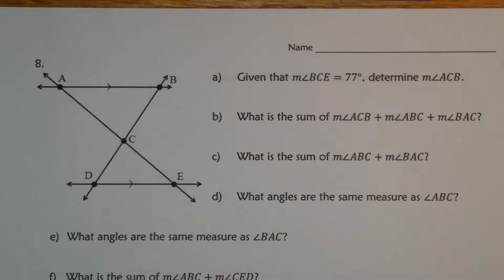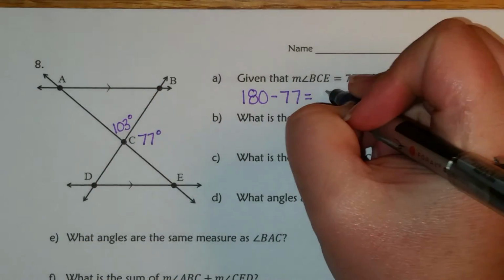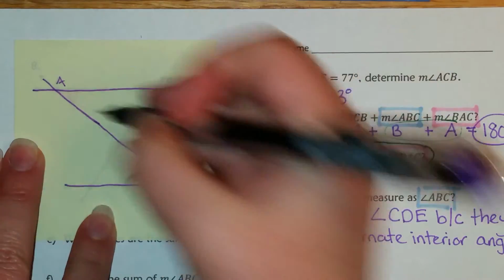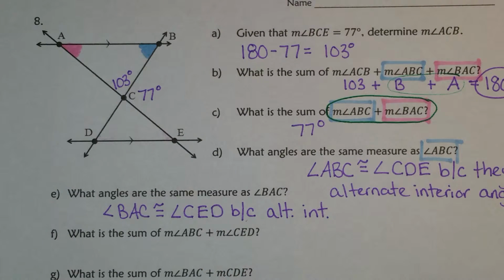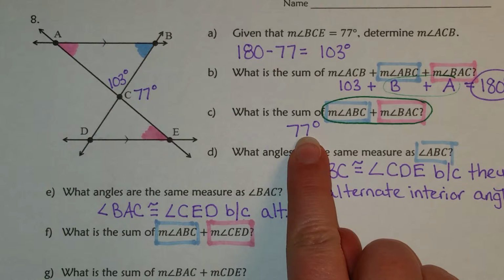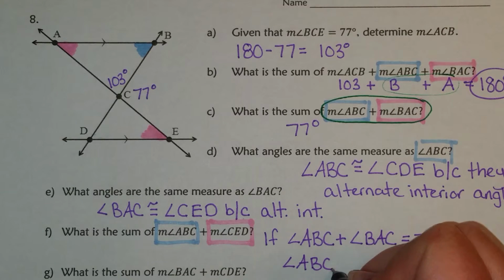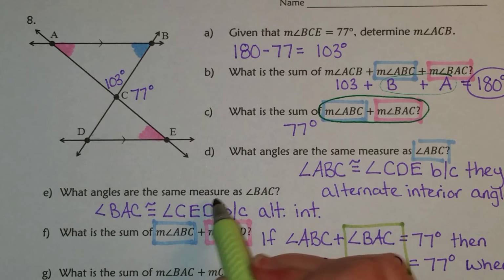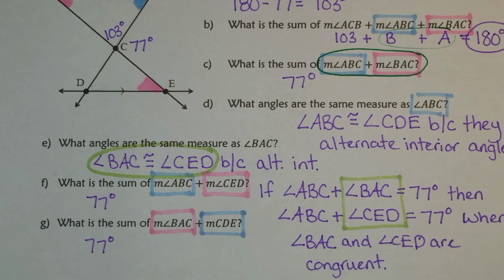Parallels Cut by Two Transversals 1